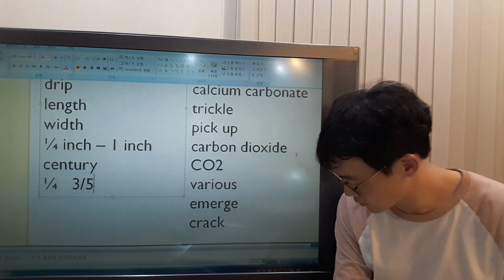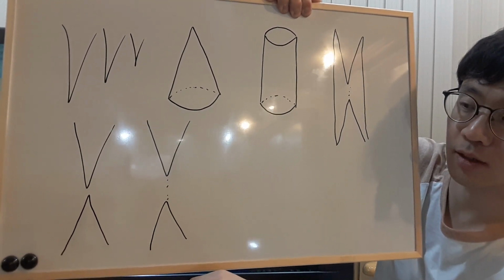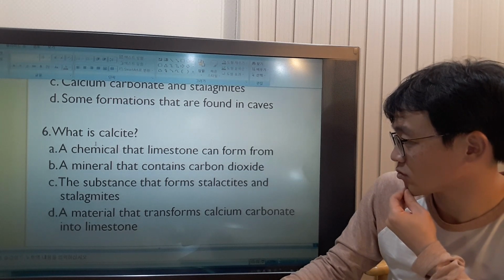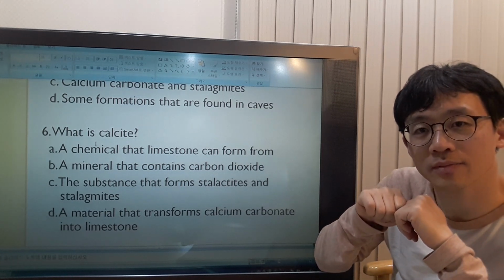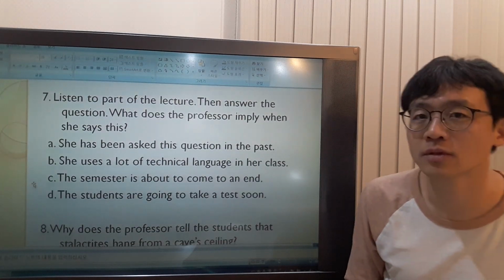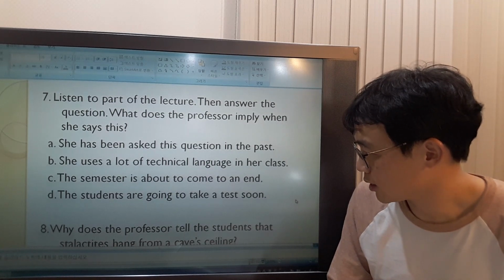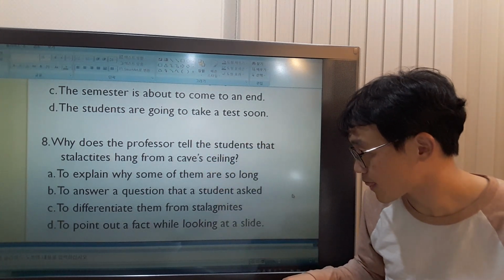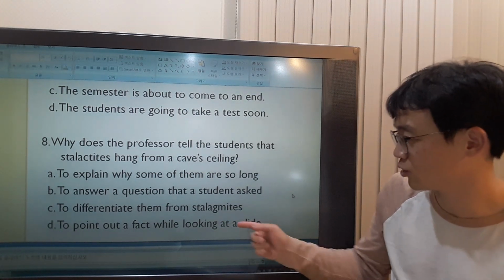TOEFL Listening Intermediate - Stalactites and Stalagmites 3/3 - Tae English